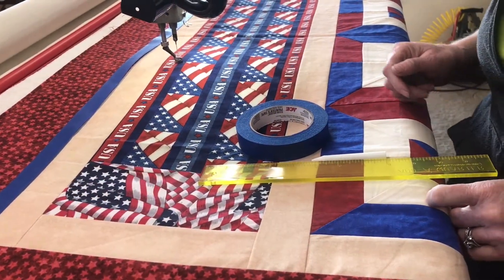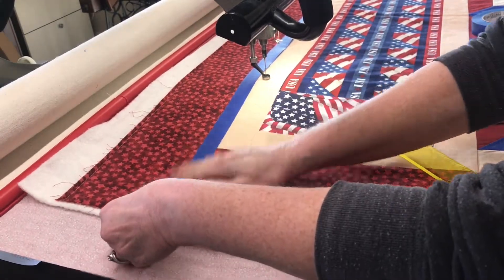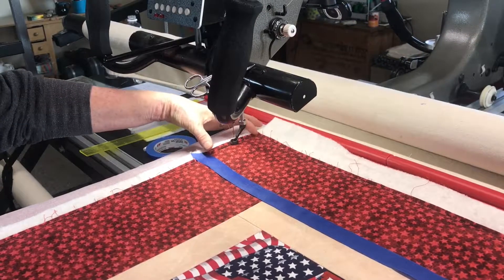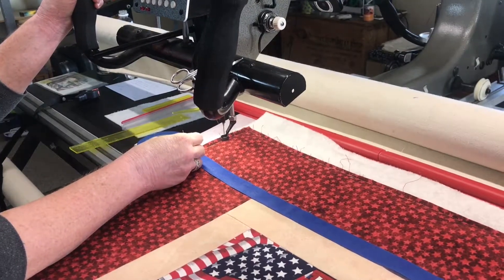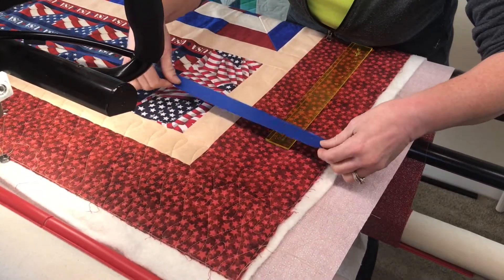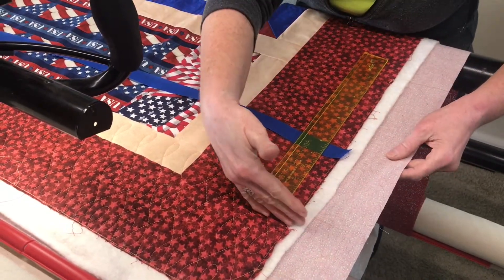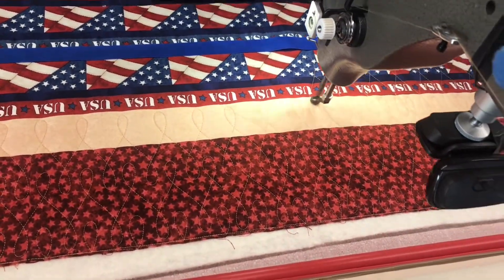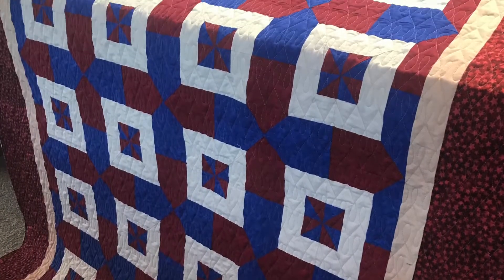Free Motion Quilting Crazy Eights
Work step by step through planning, marking and stitching a freehand, all-over quilting design.